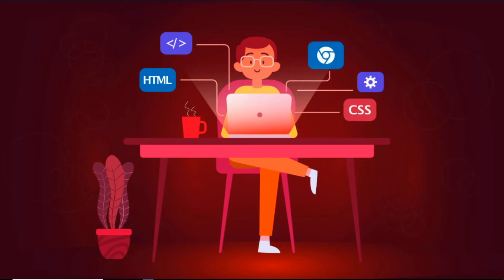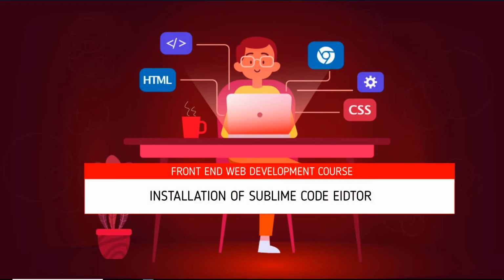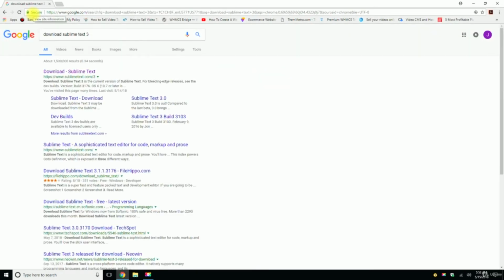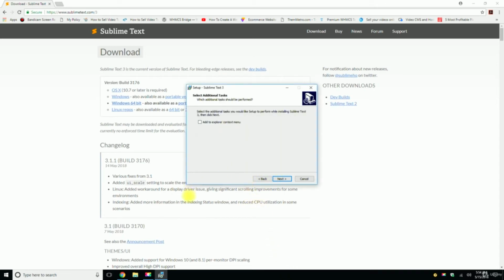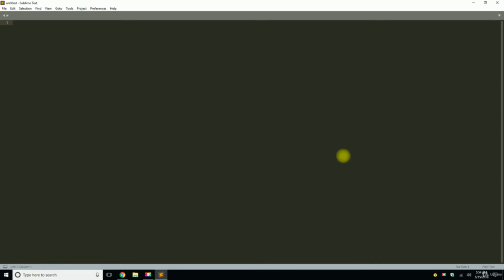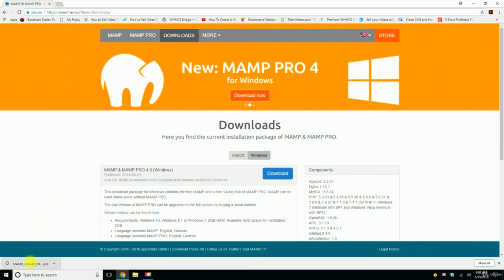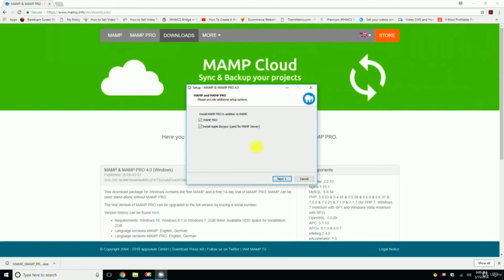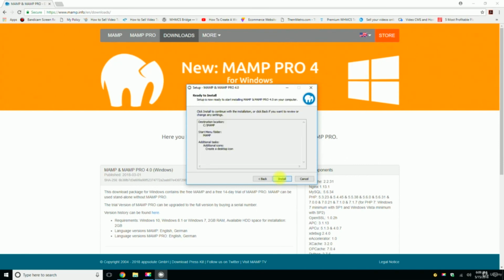Introduction | Front end web developement course | introduction to html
introduction to HTML | introduction to HTML and CSS | front end web development full course
This video on Front End Development covers all the important front end development tools and technologies. Front-end development is the part of web development that codes and creates front-end elements of a website, which are features that are directly accessible by the end-user or client. This Frontend Development Full Course covers the concepts of Git, HTML, CSS, JavaScript, React, and Angular.